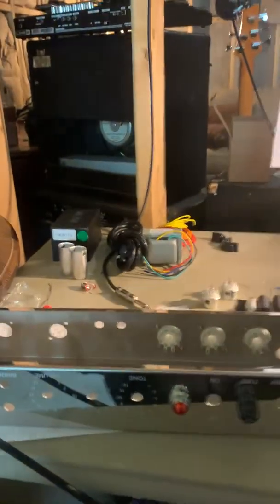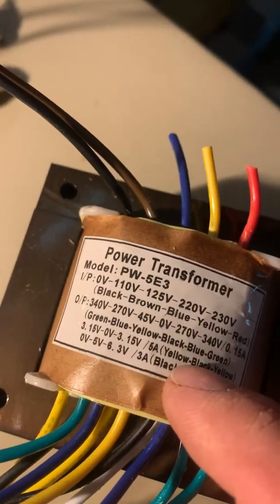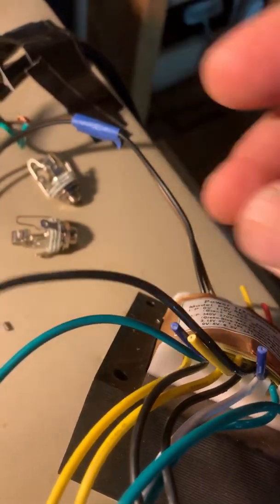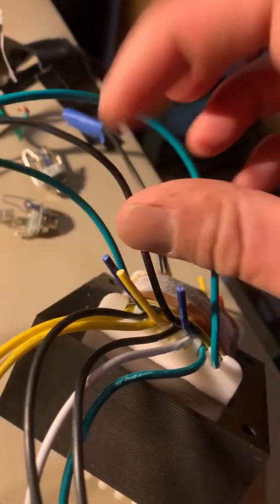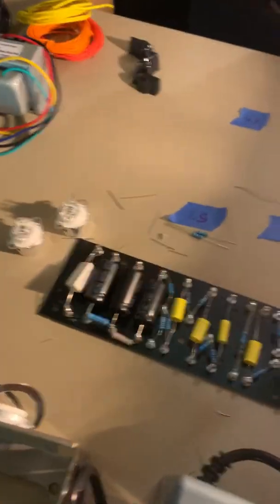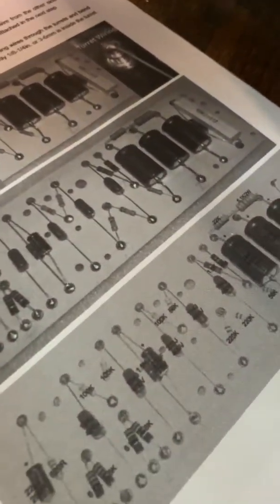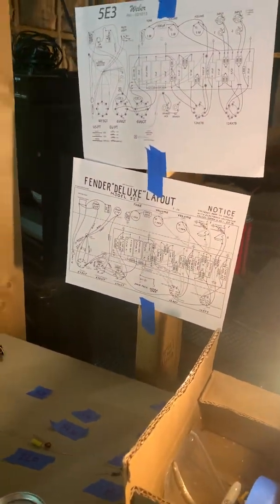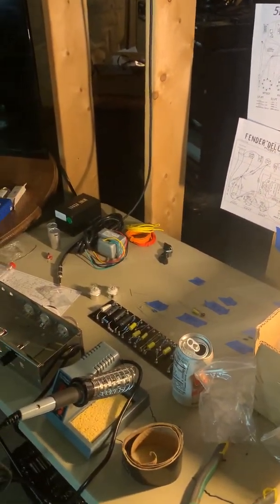Cheap Chinese 5E3 Build - Transformer Help and How to Build Without Instructions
In this video we will explore this cheap Chinese 5E3 kit purchased off of ebay for $260 USD. We will go over the transformer leads and their associated voltages. I will also show you a great way to get resistor values online. I will also review how I'm building this WITHOUT instructions.

IMPORTANT NOTE: ON THE VIDEO I STATE THAT THE WHITE GREAT AND BLACK WIRES ARE FOR THE HEATERS. THIS IS NOT CORRECT. ONLY THE WHTIE AND BLACK WIRES WILL BE USED. THE GREEN WILL BE CAPPED